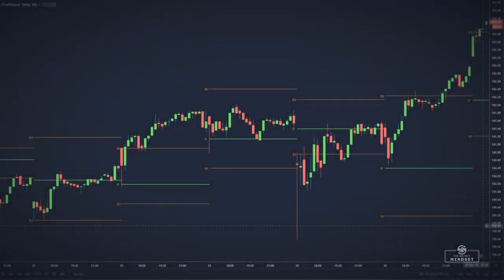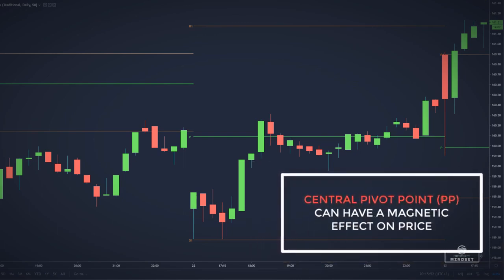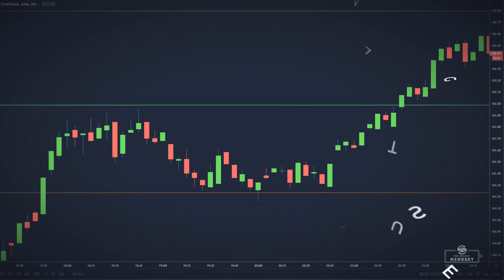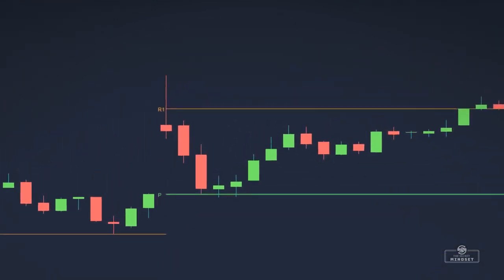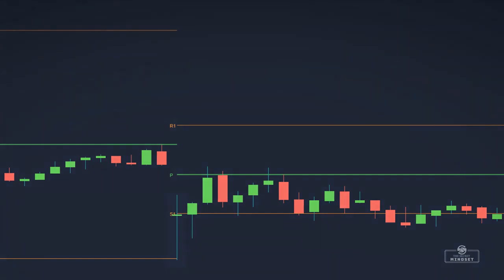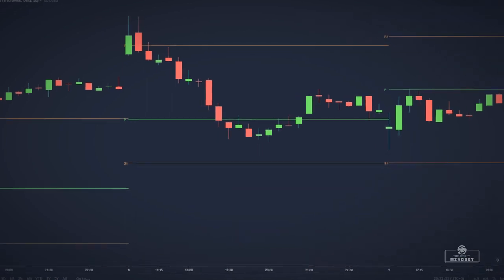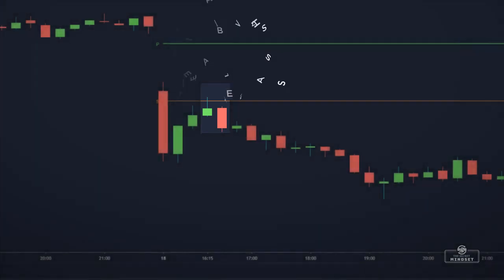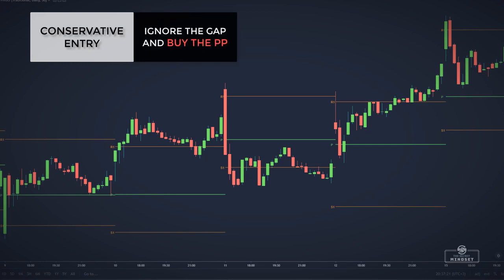Game Changing Trading Strategy ｜ How To Day Trade Stocks, ETFs & CFDs With Pivot Points